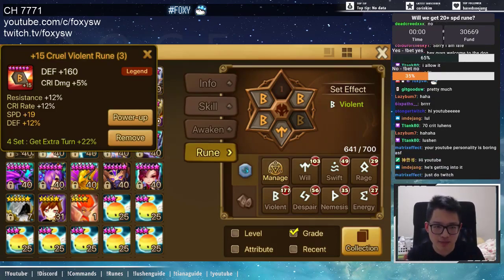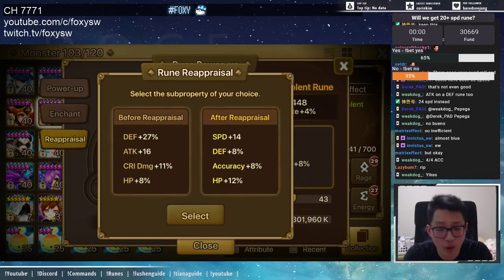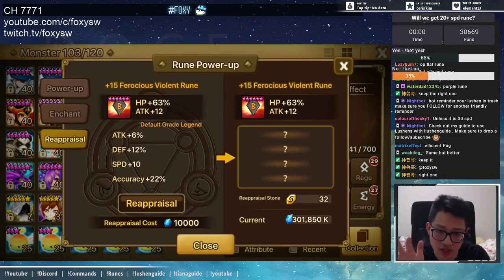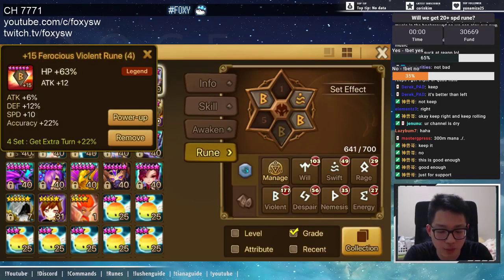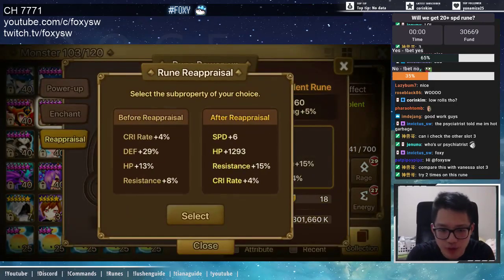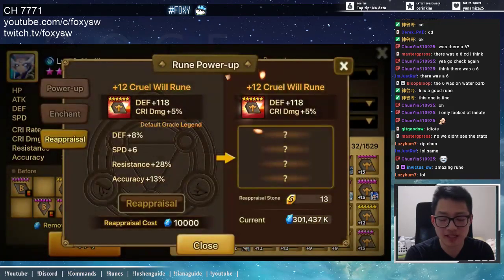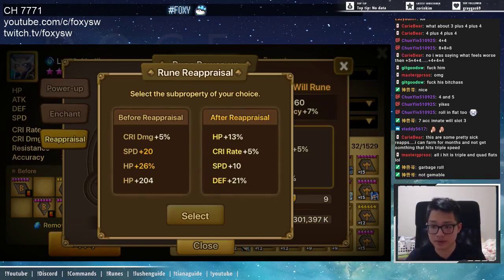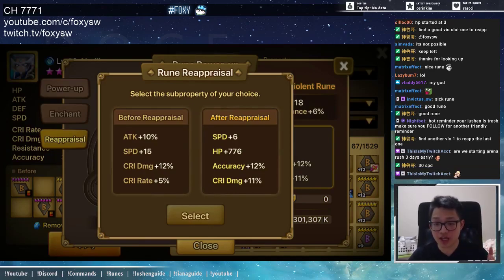HOW TO REAPPRAISAL STONE | INSANE SESSION - Summoners War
- Rush hour every Sunday 10:00 PM EST

This video explains the thought process behind reapping.